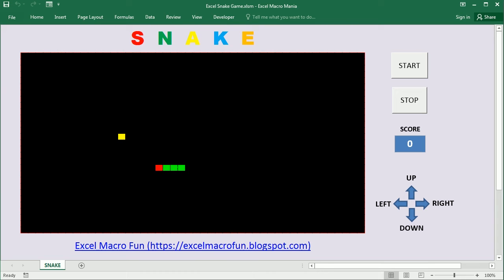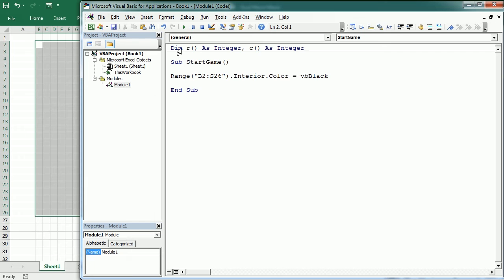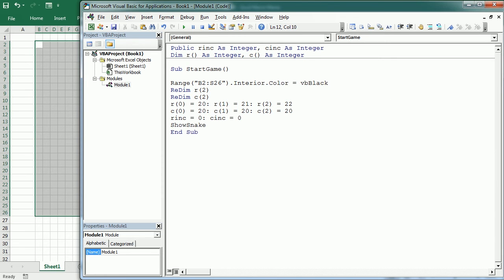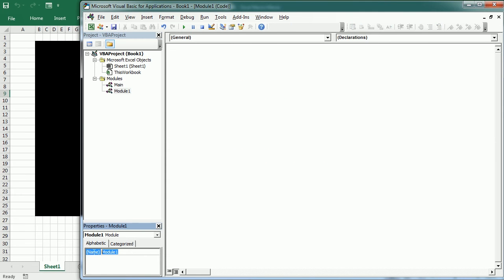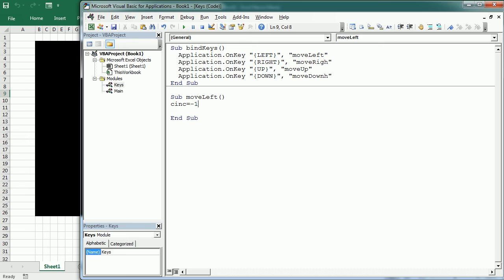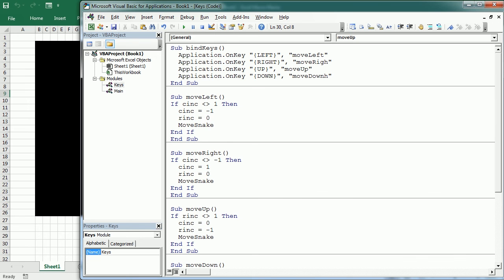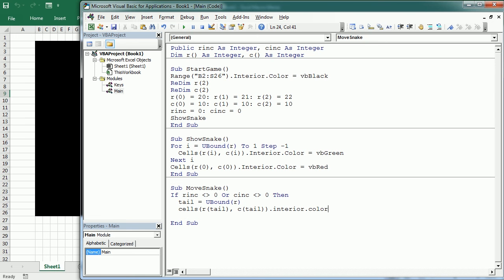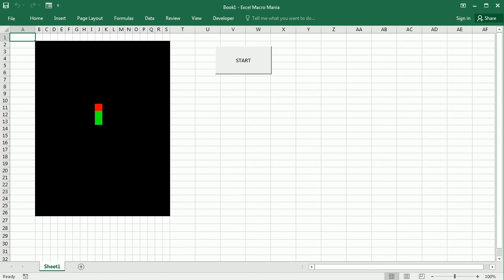Excel Snake Game VBA Macro (Advanced) Part 1/2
In this video we will see how to create the Snake game in Excel using VBA macros. There are many Excel versions of the Snake game on the internet. This one is probably one of the easiest way to do it, and hopefully a good example to help you learn VBA arrays while having fun with the movement of the snake in Excel. Find the Excel Snake Game file with comprehensive code in the following post of the Excel Macro Fun blog

For more Excel VBA fun applications and games visit Excel Macro Fun